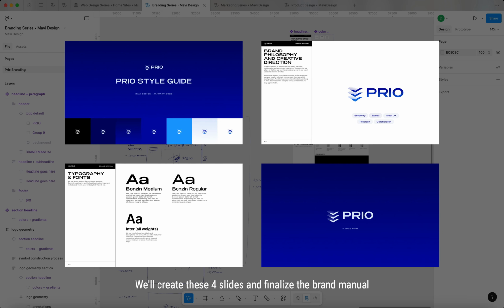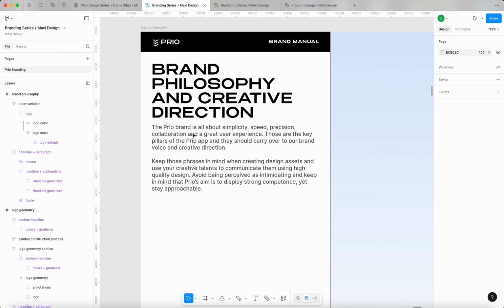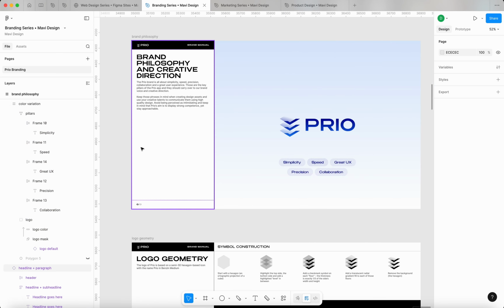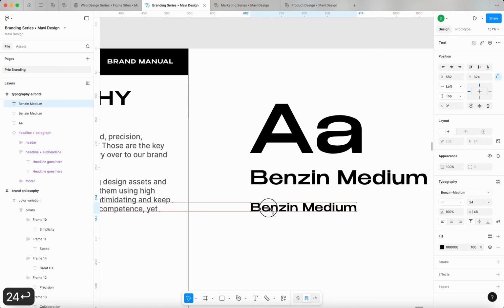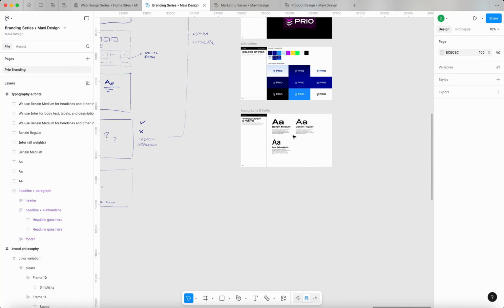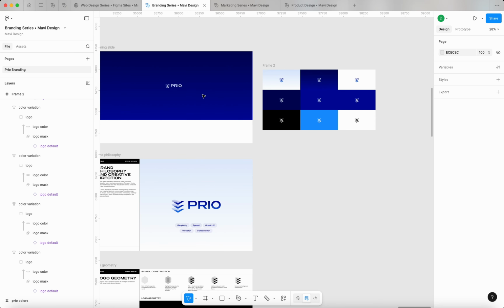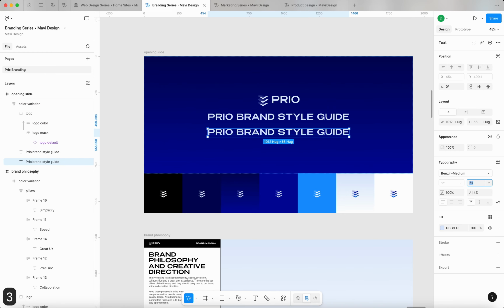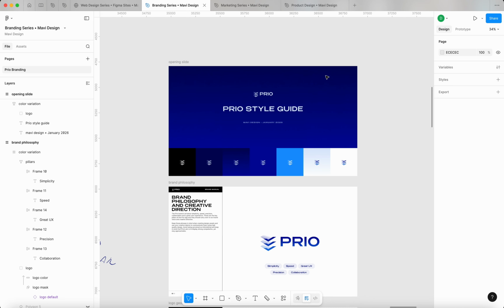I did not expect this many revisions... (Branding ep.09 • free figma course)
In this video we'll finalize our brand manual for Prio – create the opening slide, brand philosophy, typography, closing slide and also add a protected area around our logo.